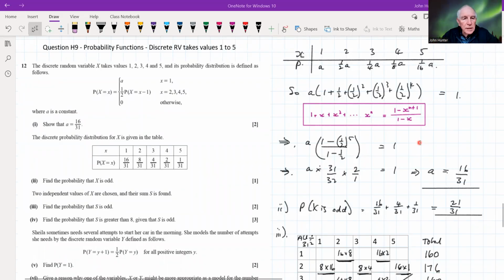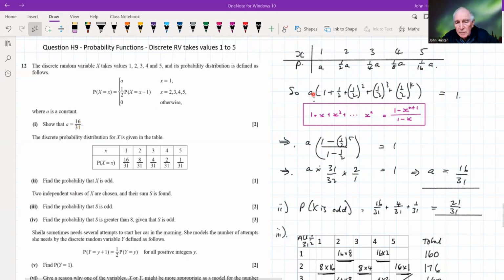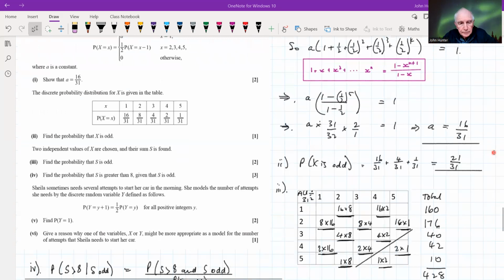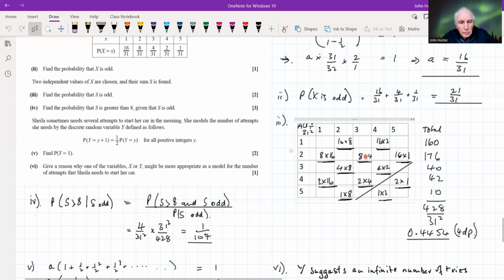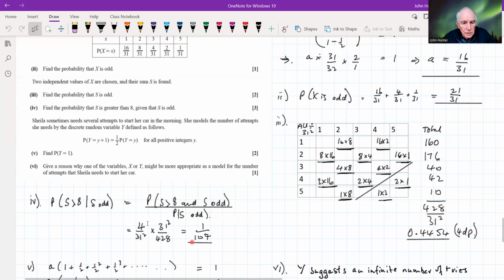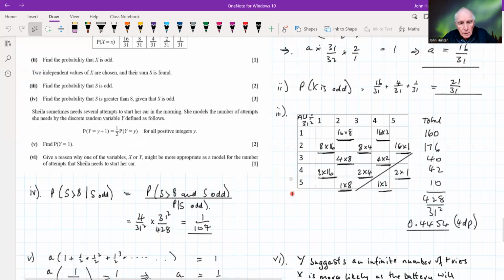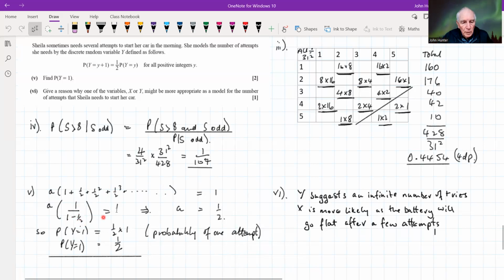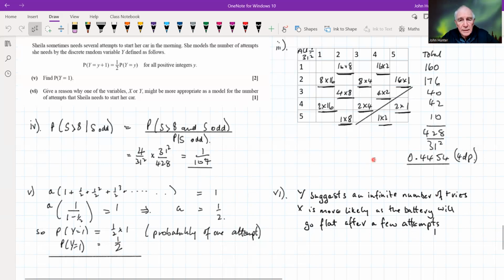H9 Probability Functions Discrete RV takes values 1 to 5